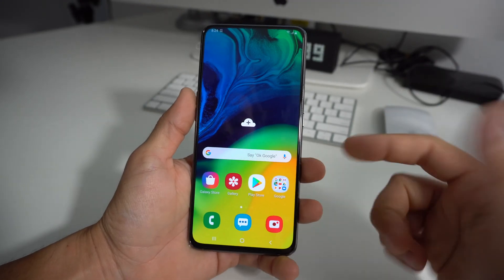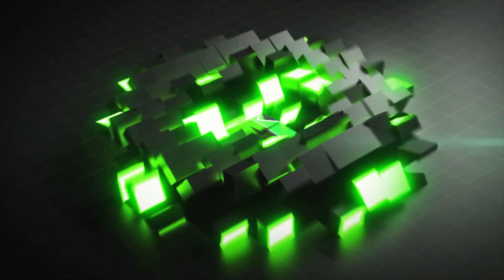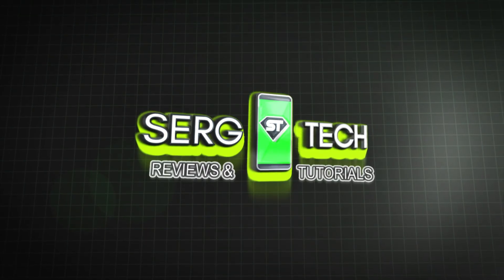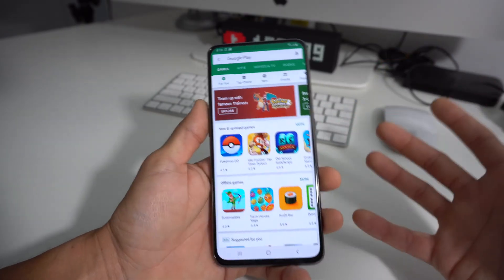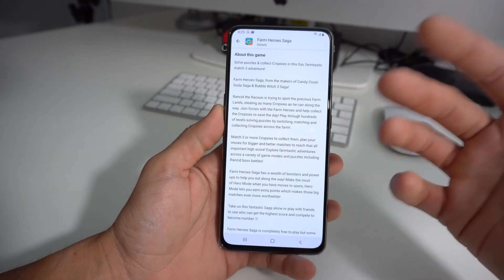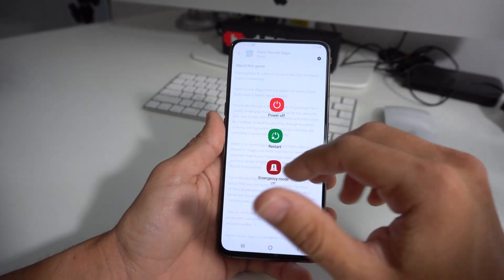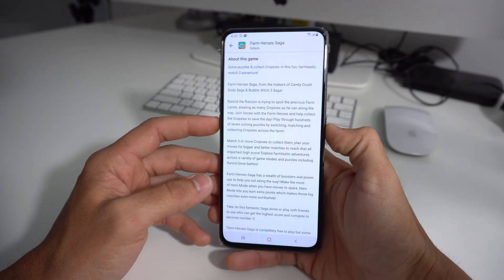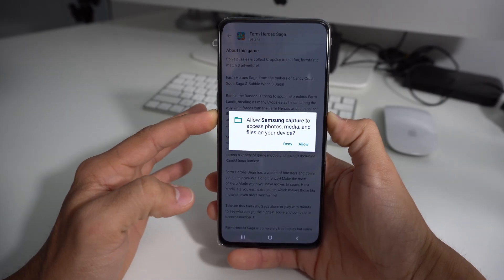How to Force Turn OFF/Reboot Samsung Galaxy A80 ║ Soft Reset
This is a video on how to perform a soft reset on a Samsung Galaxy A80. Soft reset to force turn off, restart and reboot.